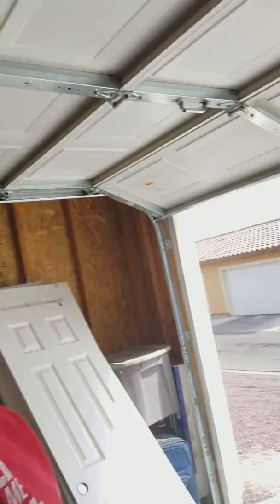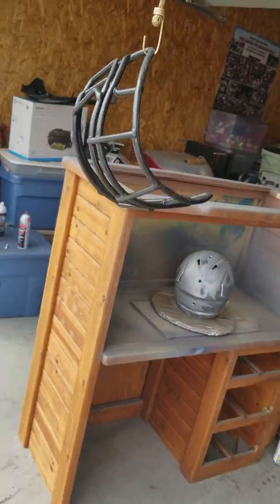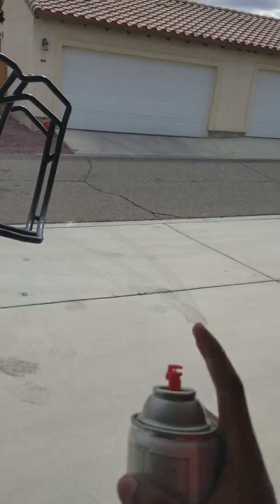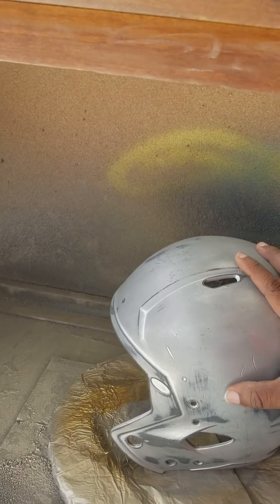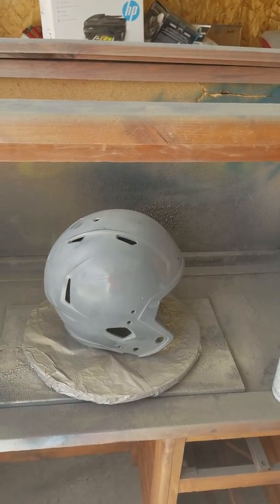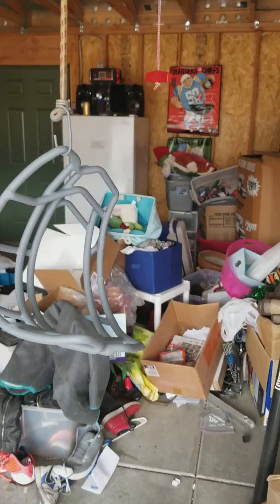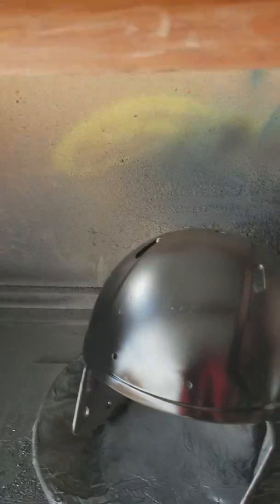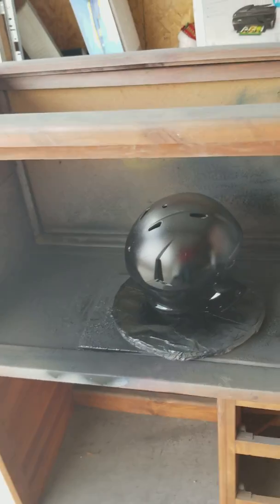Concept Raiders Helmet Part 1 Primer and Paint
Save a little money and make your own Custom Football helmet with spray paint